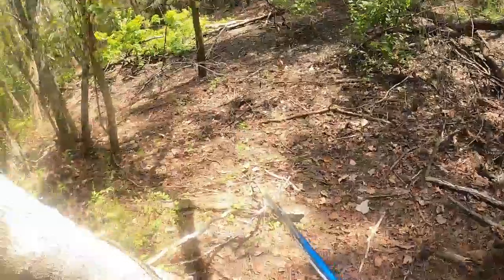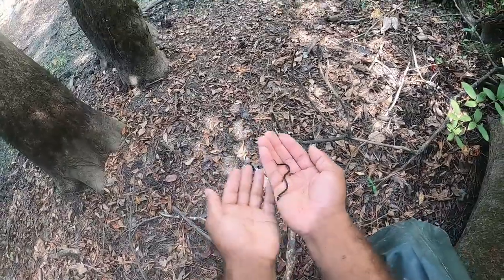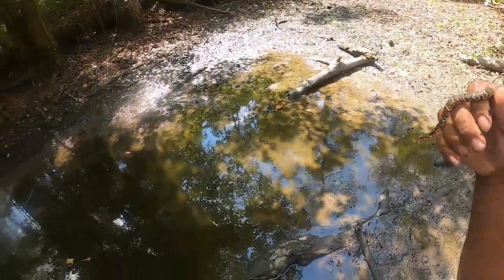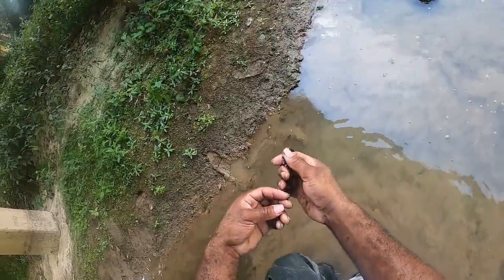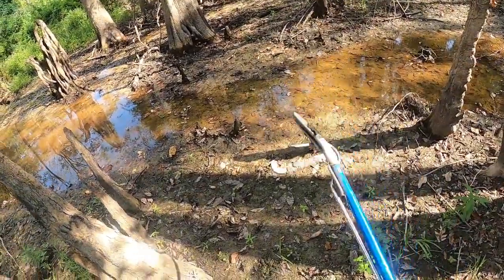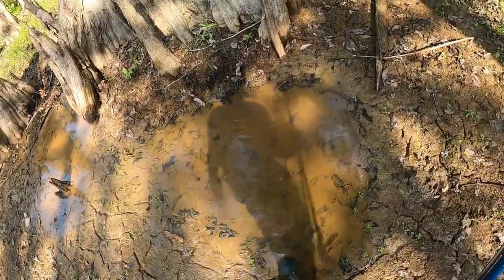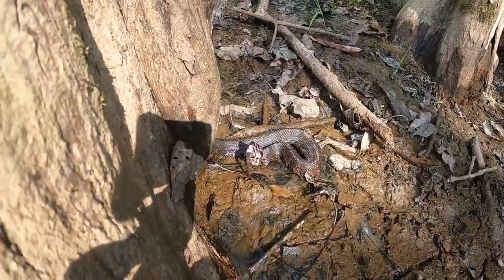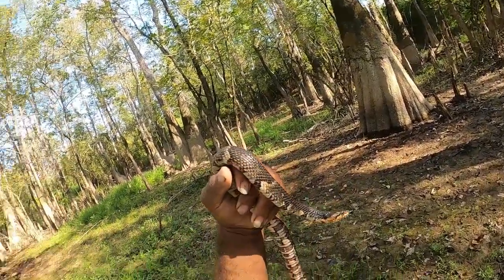BABY SNAKES IN THE SWAMP ll Hunt For Monster Moccasins ll